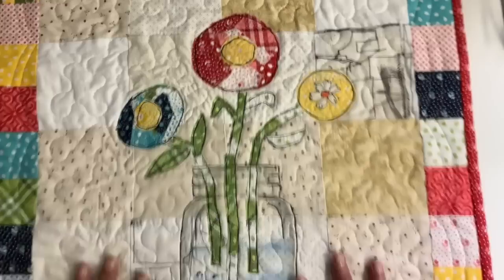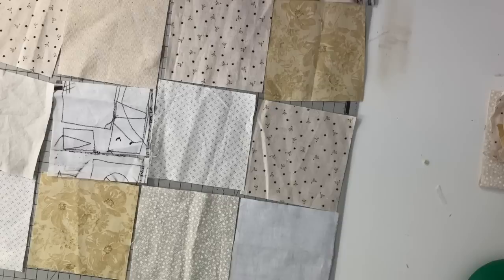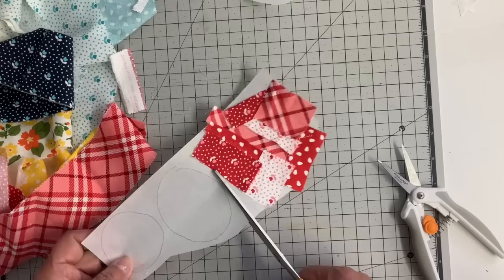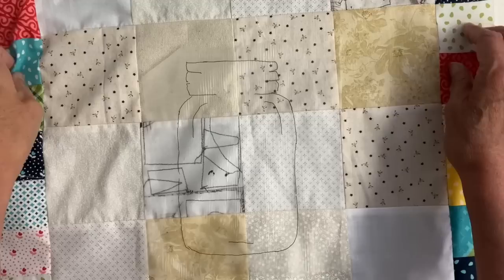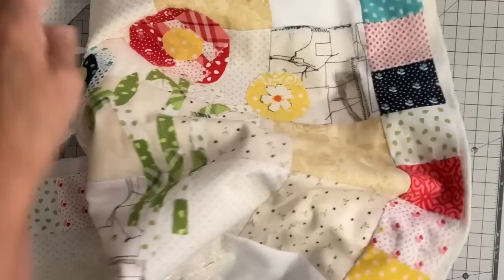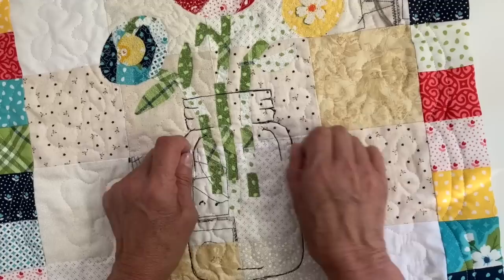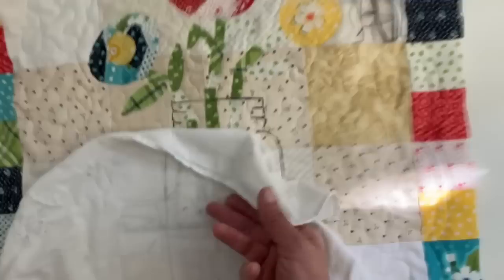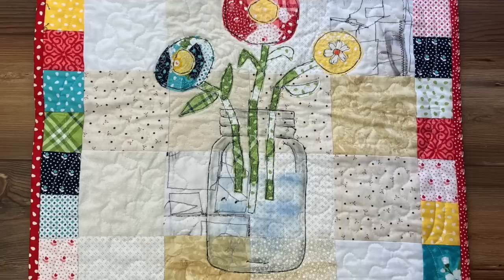Flowers in a Jar, A Quilted Wall Hanging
Here is a quick Spring Wall Quilt to brighten your home. I used my scraps and an easy collage method to create this wall art. If you want to sew along, the pattern and instructions are available in my Etsy store here:

SUPPLIES:

Steam a Seam II
Warm and Natural Batting
Derwent Inktense Pencils
Aloe Vera Gel
Janome 8200 Memory Craft Sewing Machine